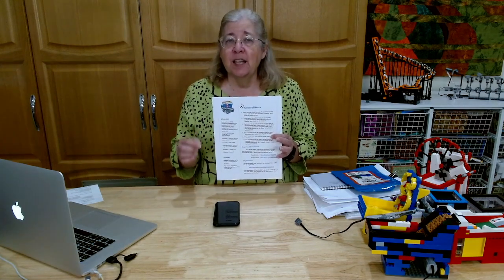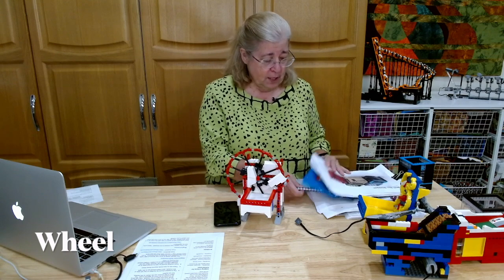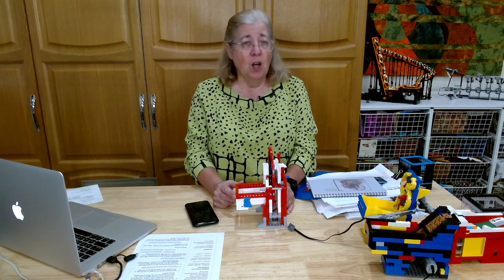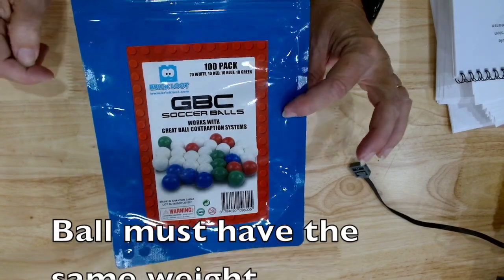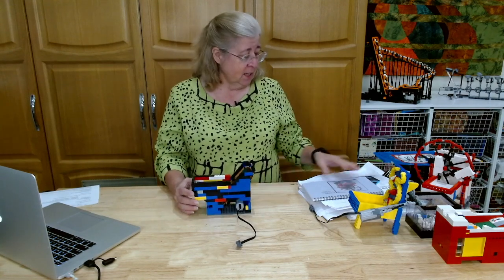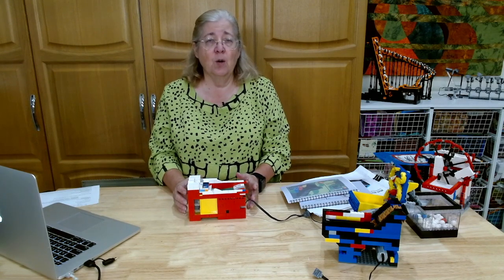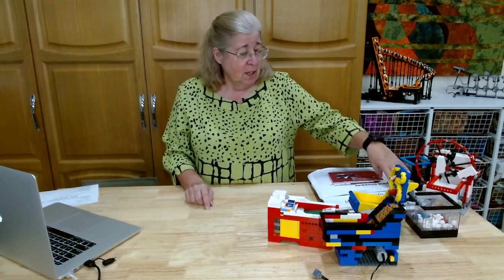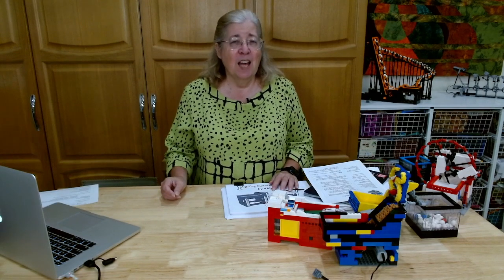IPC GBC World Record Information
GBC World Record Information

Gearing – the number of teeth in one gear as it relates to another gear determines the rate it will speed up or slow down.  For example, if the first gear is 8 teeth and the second gear is 24 teeth the speed will be cut by a third (24/8=3).  Because the little gear has to go around 3 times before the big gear goes around once.

Website with lots of GBC modules; some free, some kits (lego), some paid instructions

MOC Bricks store on AliExpress (make sure you are on the MOC Bricks Parts store, AliExpress will send you to other sellers.  BE CAREFULL)

AliExpress some basic kits (when on AliExpress make sure your parts are MOC parts)

Good kits
JMBricklayer (MOC parts)